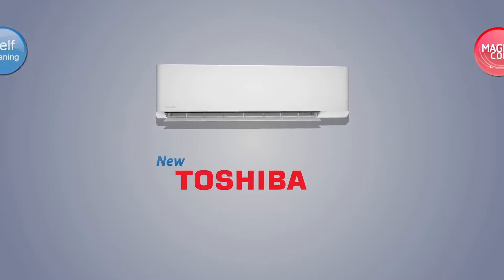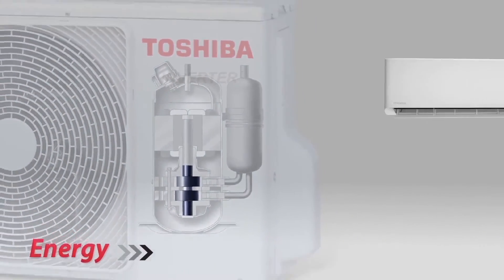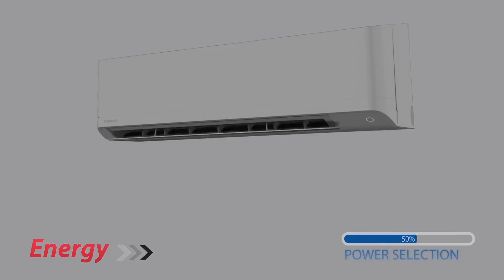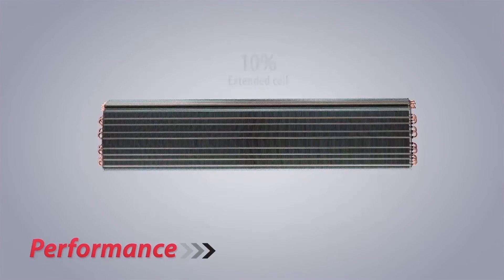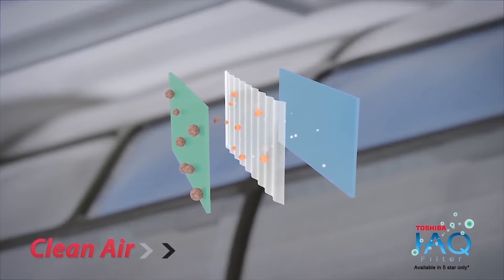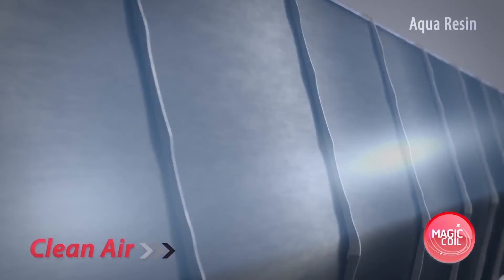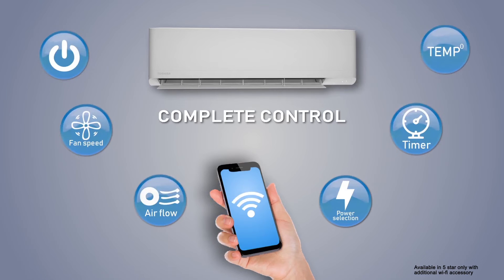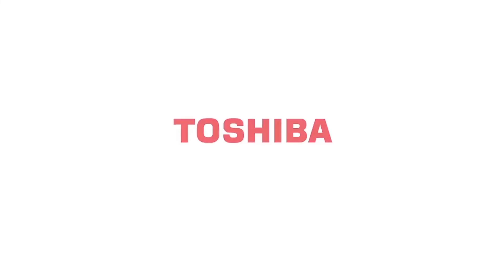Inverter 3 and 5 star